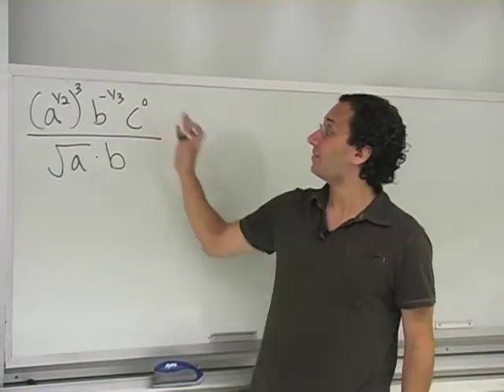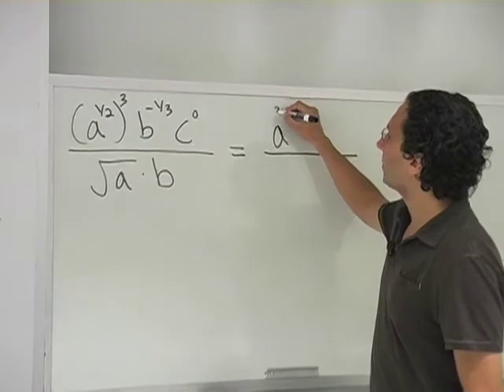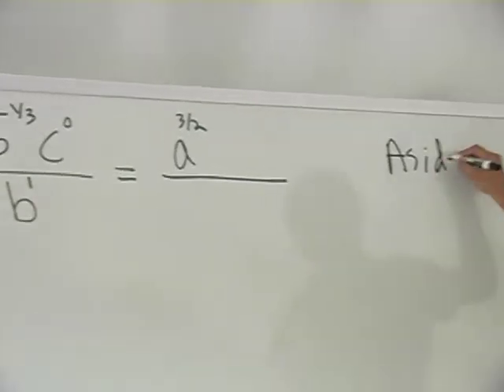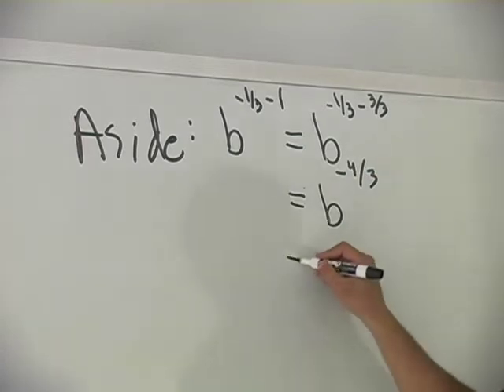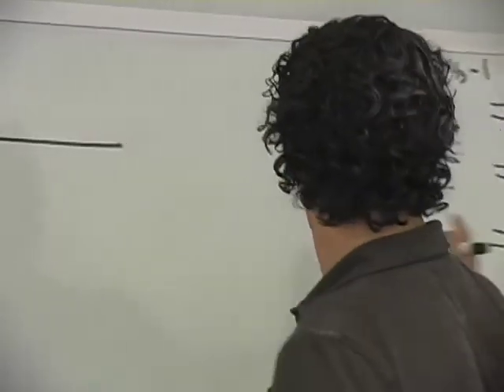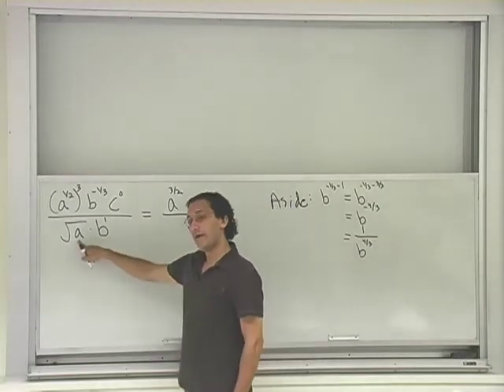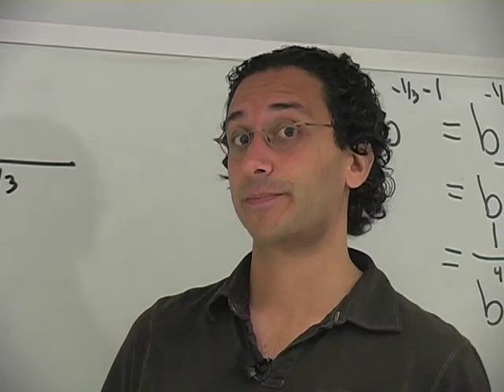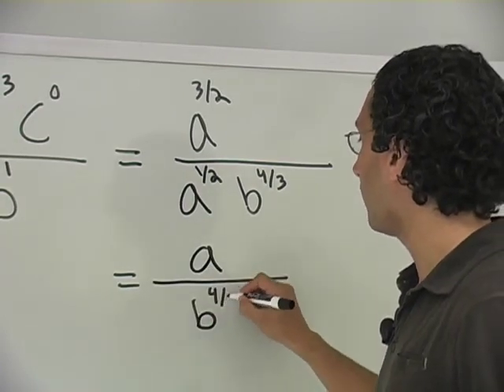Simplifying Expressions #4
Mathematics Lecturer Eric Kean of Western Washington University simplifies a mathematical expression.